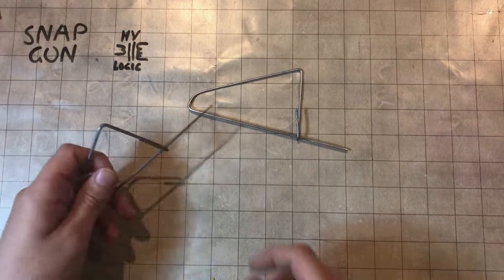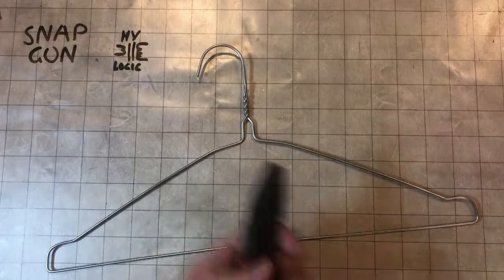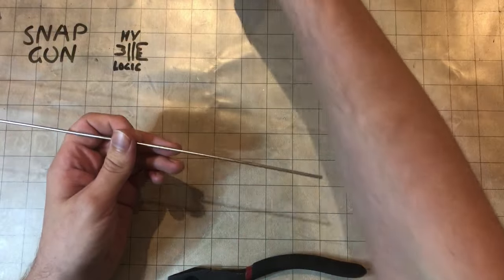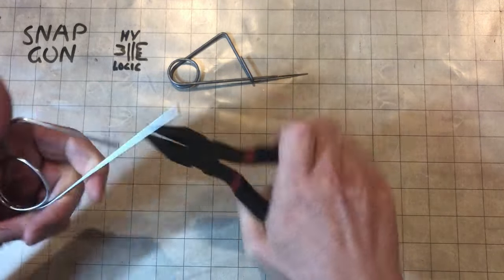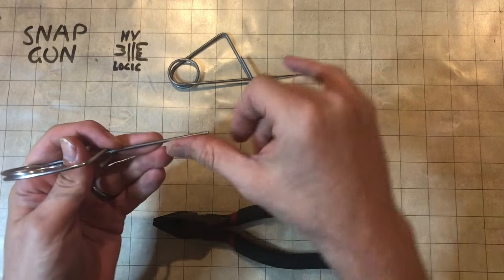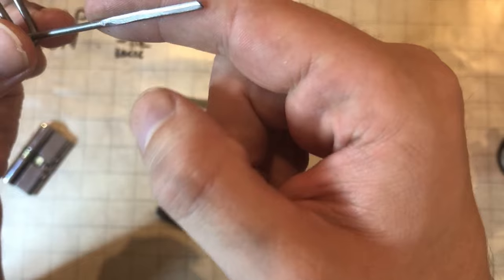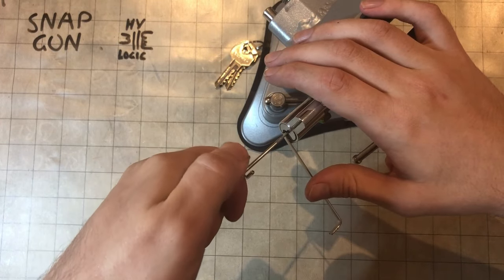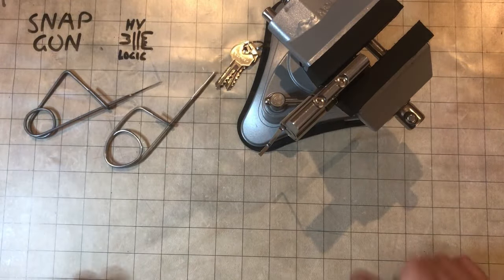How To Make Your Own Lockpicking SnapGun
A quick guide demonstrating how easy it is to make you own homemade snapgun with only simple tools and a coathanger